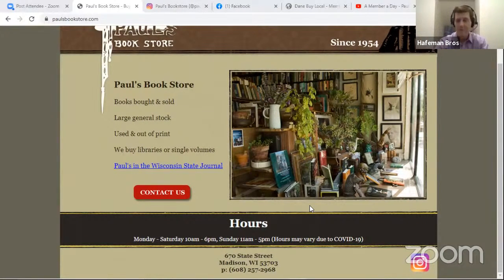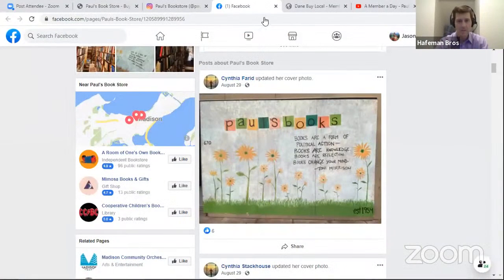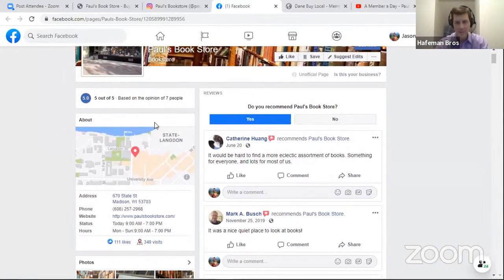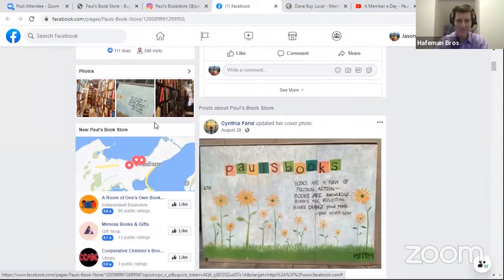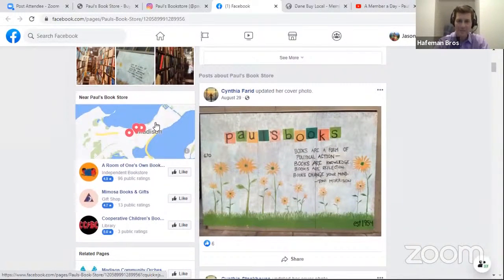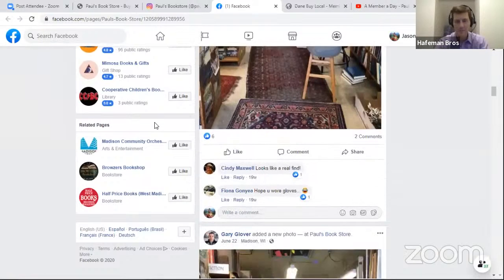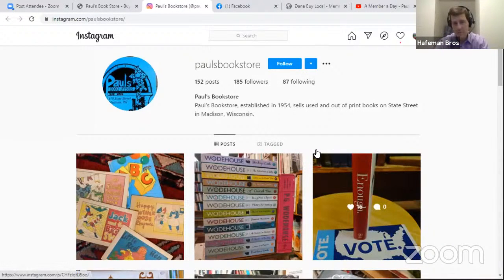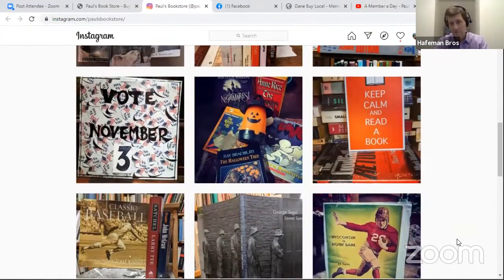A Member a Day Through the Holidays - Paul's Book Store